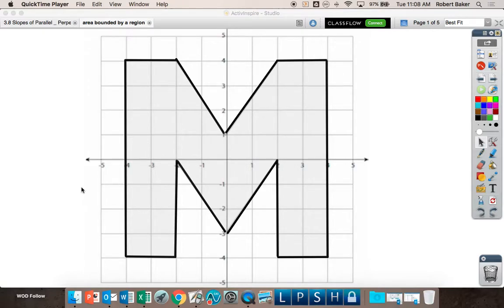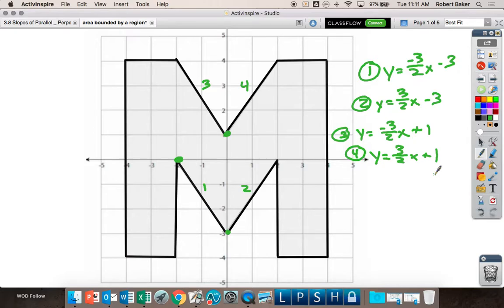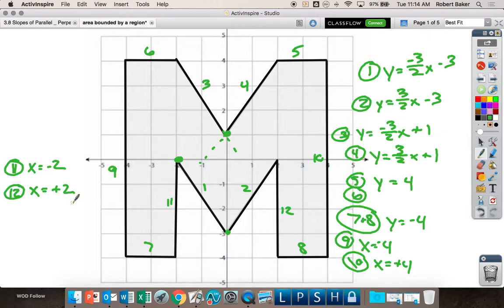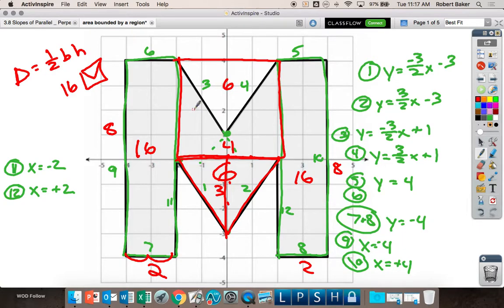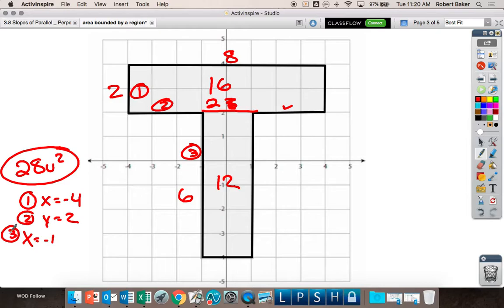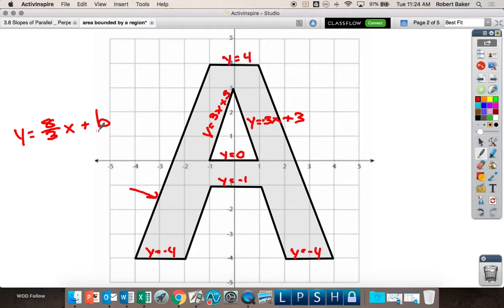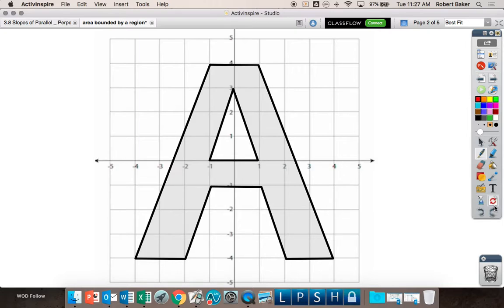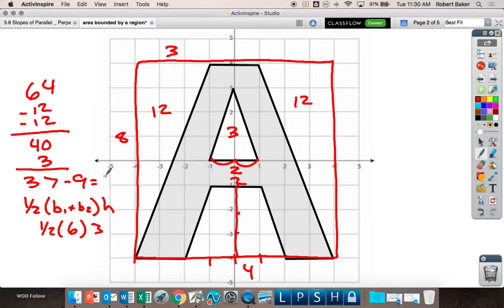Area Bounded by a region